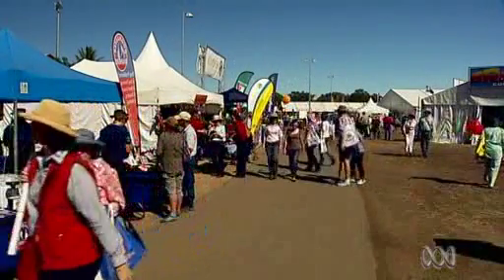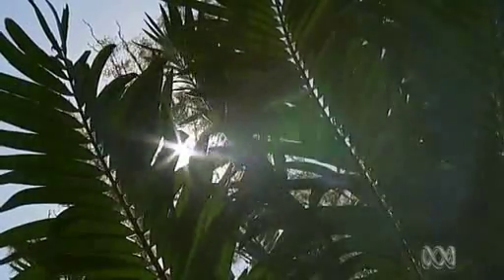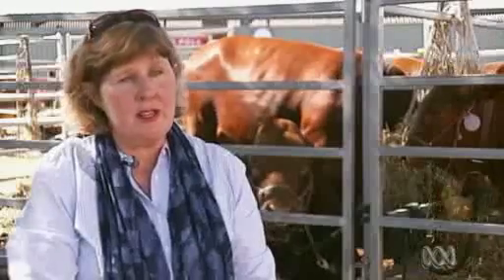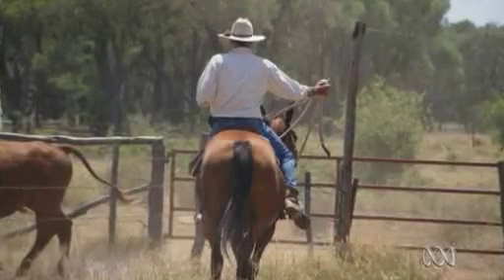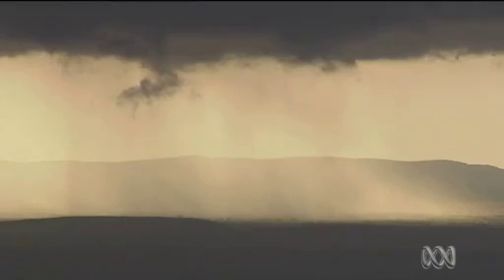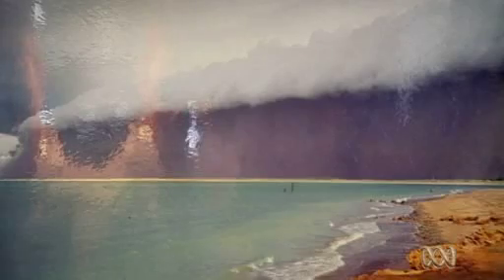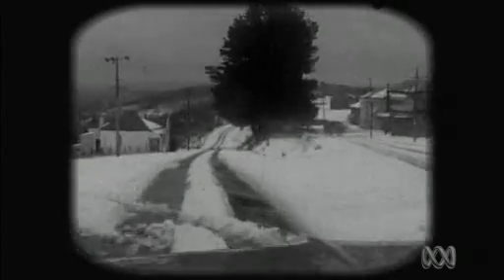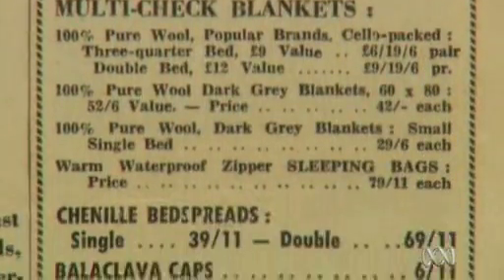The Weather Quarter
On this episode of The Weather Quarter, we visit Rockhampton, to explore the Southern hemisphere's biggest beef expo and learn how the town and cattle industry survive extreme weather conditions.